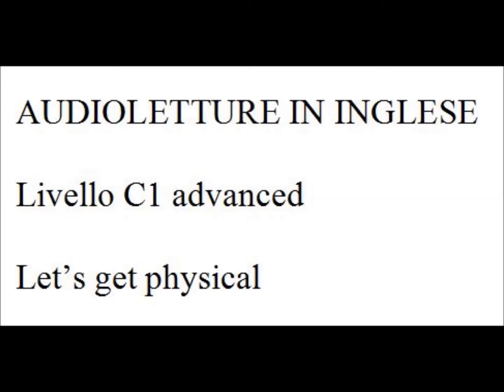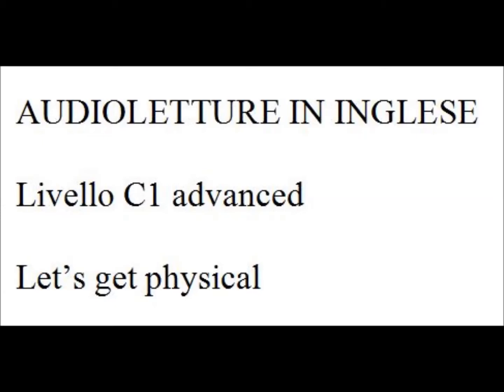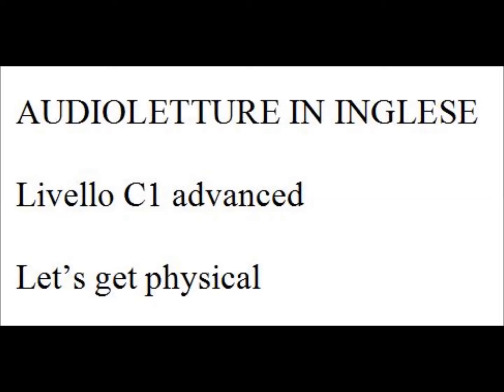AUDIOLETTURE INGLESE C1 advanced LET'S GET PHYSICAL